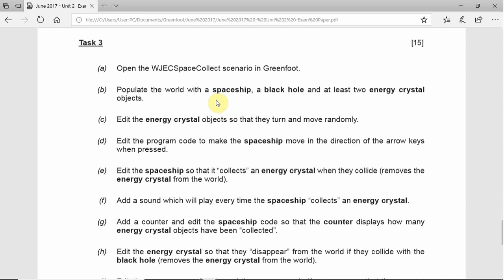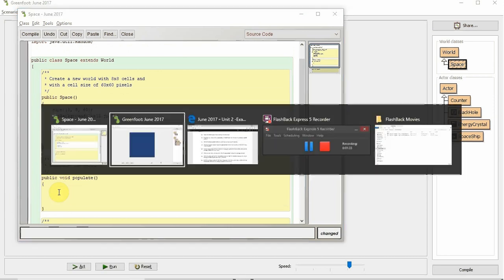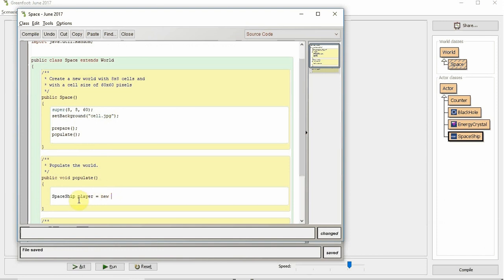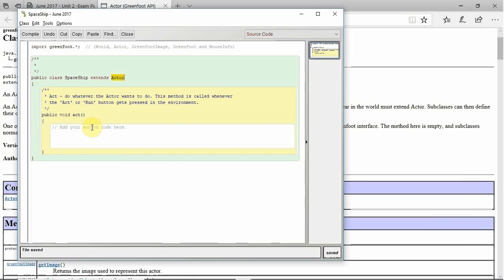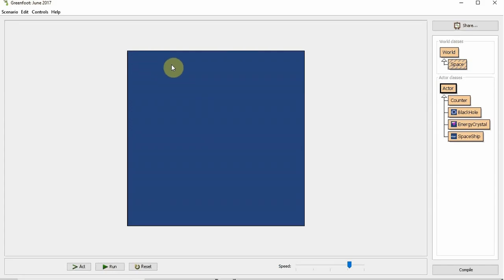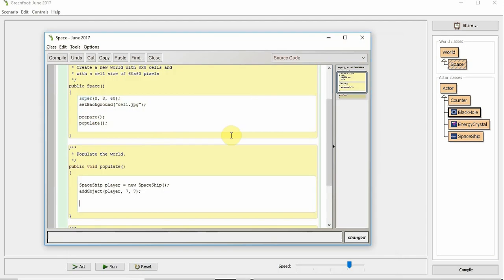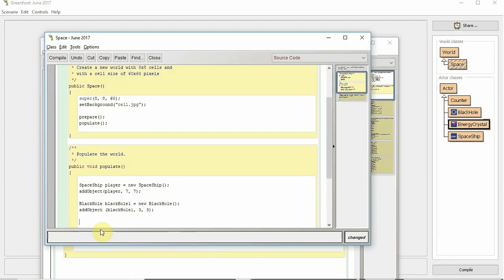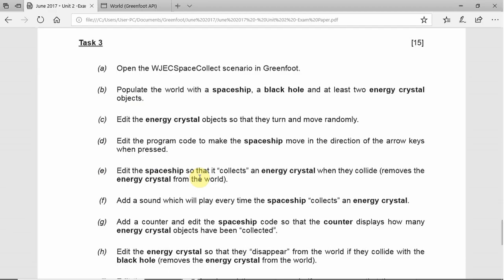June 2017 - Greenfoot - Task B - Add Objects to Game